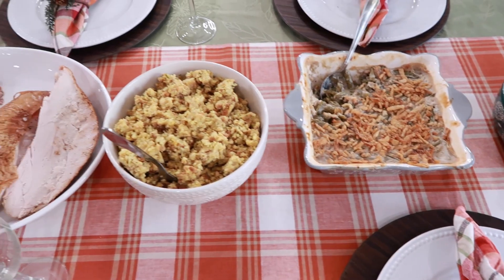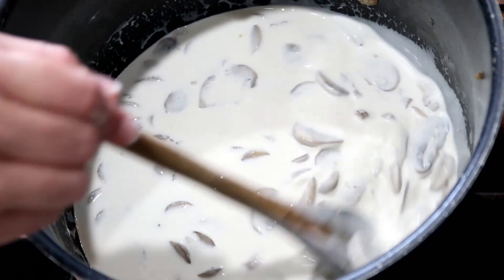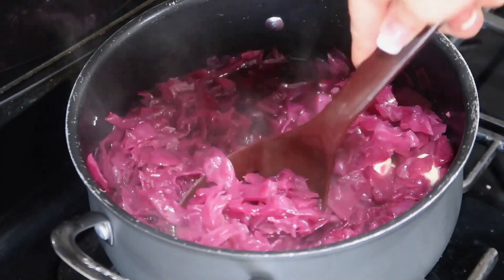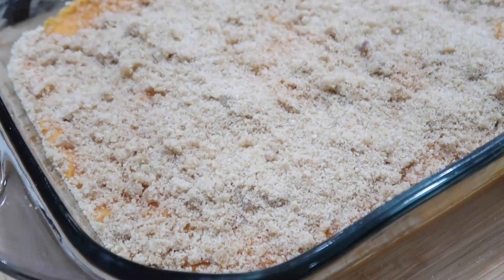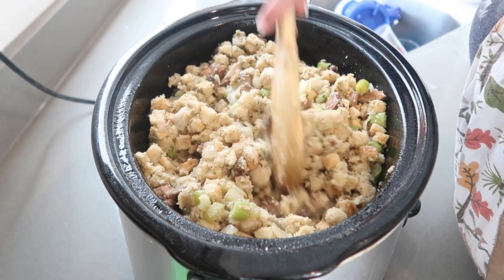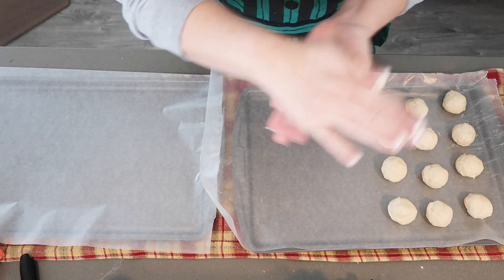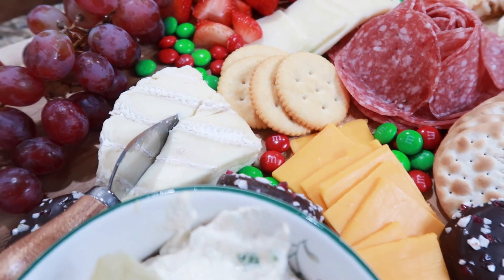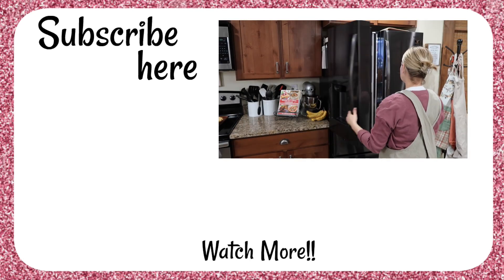Must Have Holiday Side dishes & Appetizers- Make Ahead & Freezable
Get control of your holiday prep with our planners!
These must-have holiday side dishes and appetizers are perfect for your next holiday dinner. You can make them ahead of time and pop them in the freezer. What are your must-have holiday side dishes and appetizers?